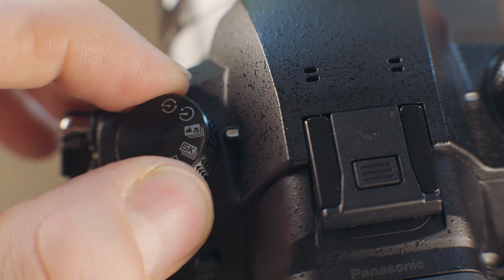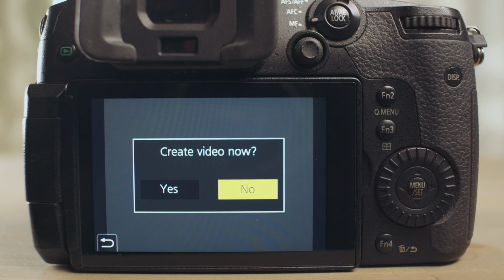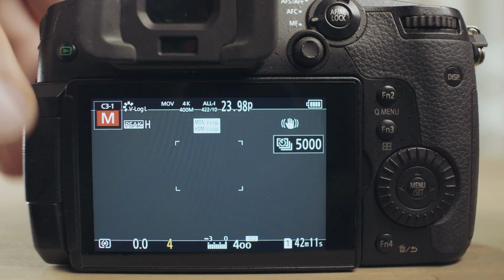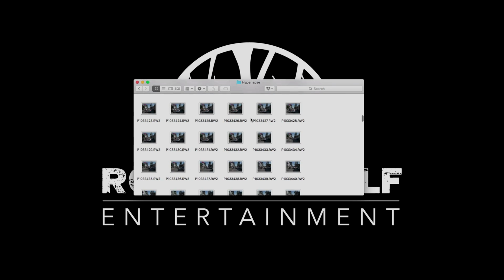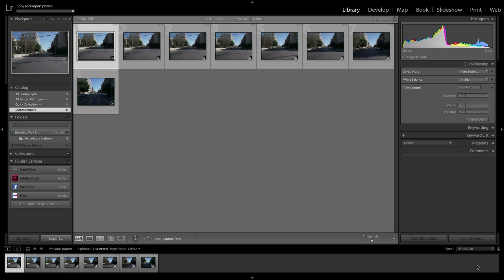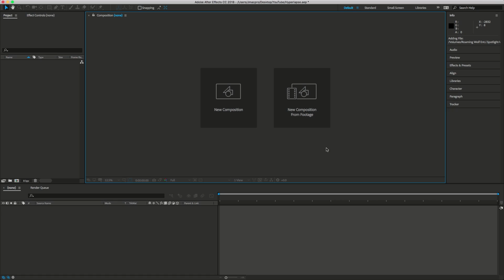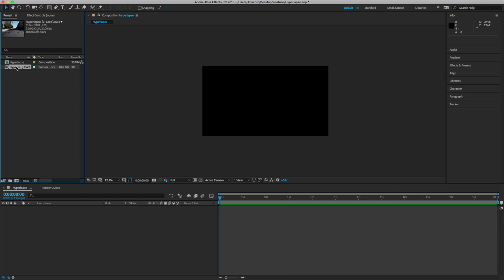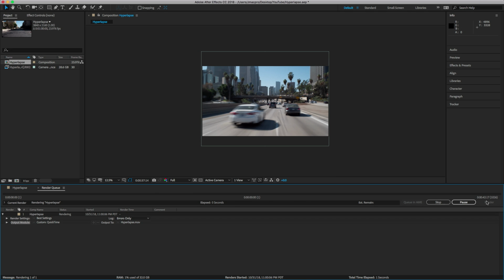Car Mounted HYPERLAPSE TUTORIAL - GH5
I love mounting my camera to my car. Whether it's inside to VLOG or outside to get those driving shots, there's more to it than hitting that record button. If you ever wanted to take advantage of your cameras photo taking abilities, I suggest trying a HYPERLAPSE. There's some work involved, but I wanted to give you a simple workflow, from start to finish involving Lightroom, After Effects, and  Premiere, so you can be successful. Ride along with my Car Mounted HYPERLAPSE TUTORIAL.

XLE Series APEX filter
Digital HT ND Kit

Vlog RIG

New SLIM Camera BACKPACK

My DRONE